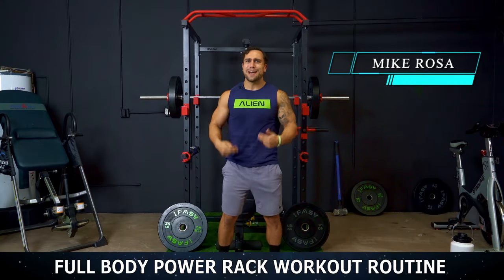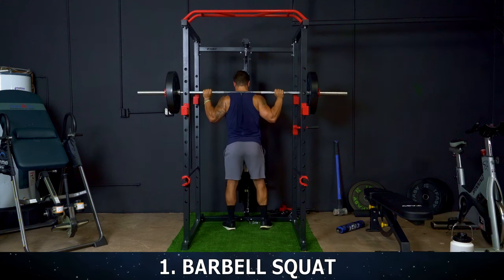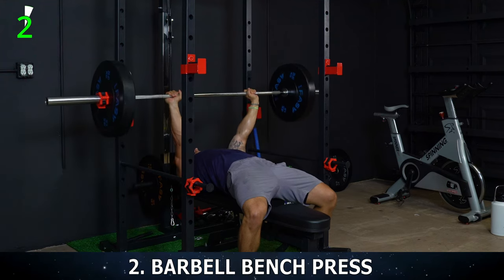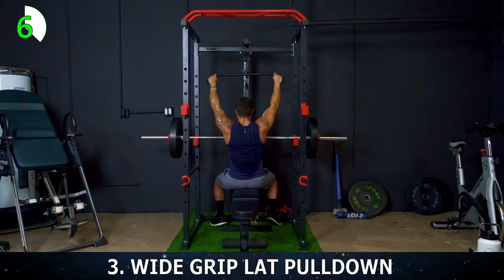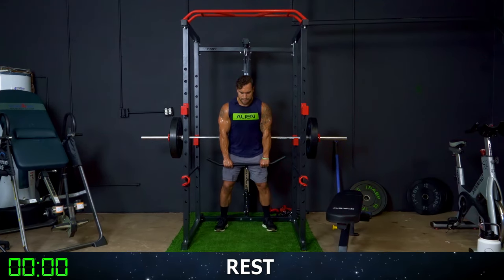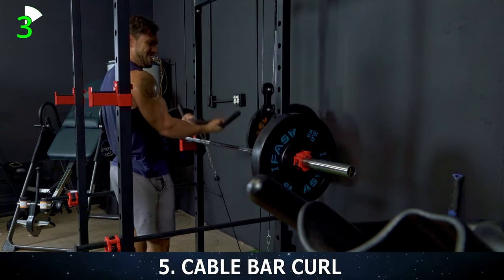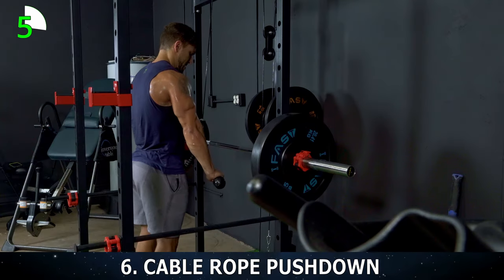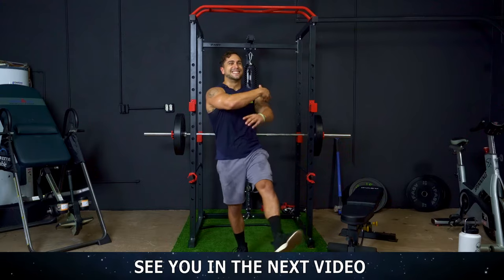Full Body Power Rack Home Gym Workout Routine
PACKAGE INCLUDES :
1000LB Capacity Power Cage x1 PCS
The IFAST power cage with a Lat Pull-down Attachment constructed with high-quality steel, the multifunctional squat rack has a 1000lb weight capacity.  It offers more excellent stability throughout and meets your workout needs. Power cage can build muscles on your whole body with various exercises such as Wide & Narrow Lat Pull-down, Bench press, Bicep Curls, and so on.

LAT pull down attachment x1 PCS
【V Shaped Bar & V Handle With Rotation】 Constructed of high-quality solid steel with polished chrome finish. The 0.6-inch hole can fit easily for all cable systems. The textured rubber coating handle provides an ergonomic & secured grip during the workout and a balanced force to both arms when attaching it to any gym machine.
【Nylon Braided Tricep Rope】 Cable machine attachments made of heavy-duty black nylon braided rope with solid rubber ends; it also features a rigid chrome swivel that allows flexible movements for your triceps pull-downs workout.
【Straight Rotating Bar】The straight bar features solid steel construction & swivel hanger & a textured rubber coating handle to make it function well. Ideal for performing pull-downs, triceps press-downs, upright rows, straight bar curls, seated rows, plus more.

Adjustable Weight Bench x1 PCS
With 12 positions adjustment of heavy-duty commercial quality steel, this IFAST FID weight bench can meet different workouts. Not only is the dumbells weight bench versatile for weight lifting, but you can use it for cross-training with cardio, Crossfit, or bodyweight work. You can also use it with different equipment, such as barbells and dumbbells.
Olympic Bumper Plate Weight Plates 210lbs ( 10lb*4 / 15lb*2 / 25lb*2 / 45lb*2 ) x1 PCS
This package offers 210lbs bumper sets. If you’re looking for plates that will be durable but also at a reasonable price, then our bumper weight will not disappoint you. IFAST Olympic weight bumper plates have a higher center of gravity, preventing potential injury. It has an IWF standard 450MM diameter, minimal surface imperfections, and a weight within 1% of its target.

IFAST 7 Feet Olympic WeightLifting Bars x1 PCS
IFAST 7ft Olympic barbell bar is made of high-grade steel, giving it a tensile strength rating of 190 000 psi and 700 lb capacity. It is perfect for general Olympic lifts and Powerlifting at home or in the gym. They can withstand the demands of aerobic and anaerobic exercises and allow for various workouts such as bench presses, bicep curling, and piggybacking overhead pressure.